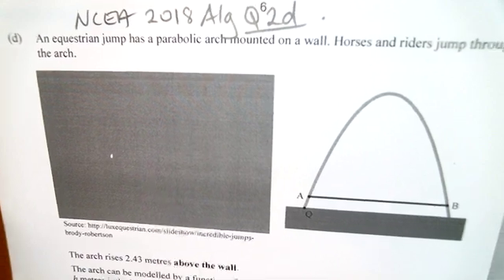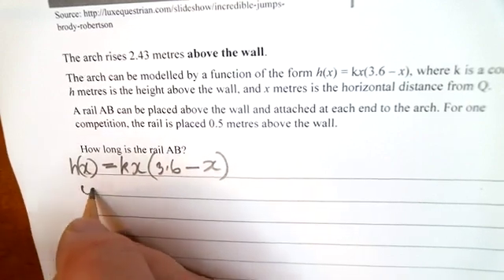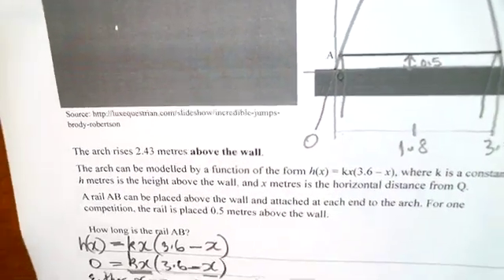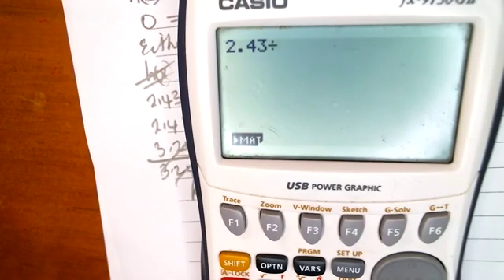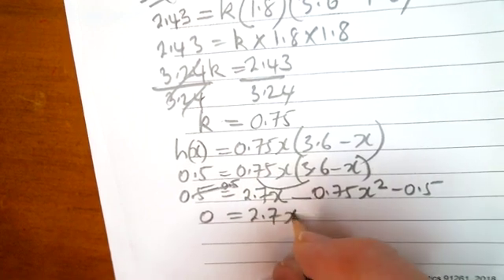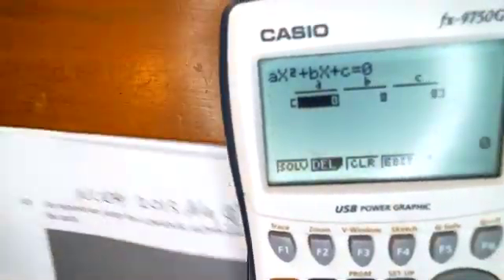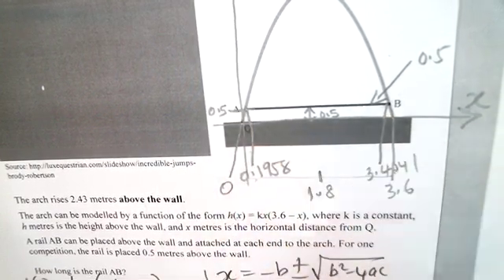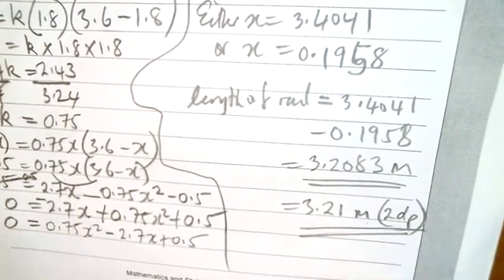2018 NCEA 2 Algebra Exam Q2d